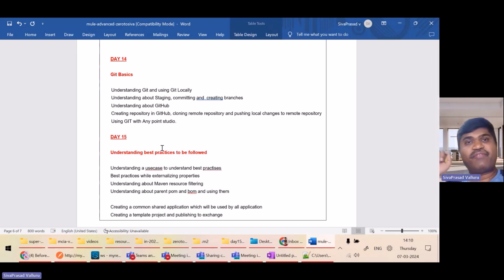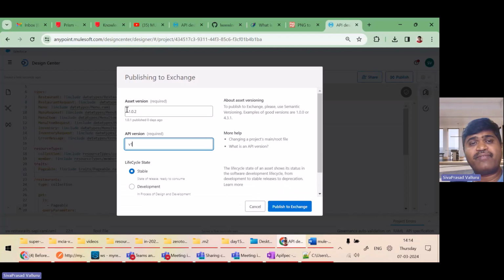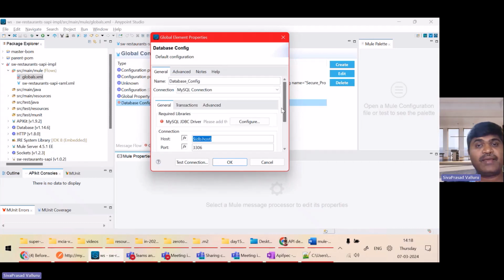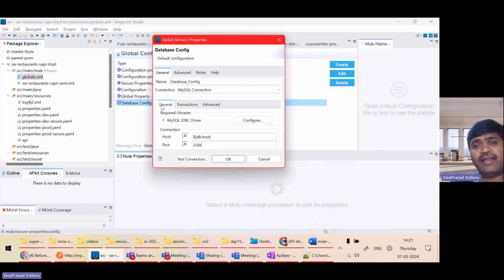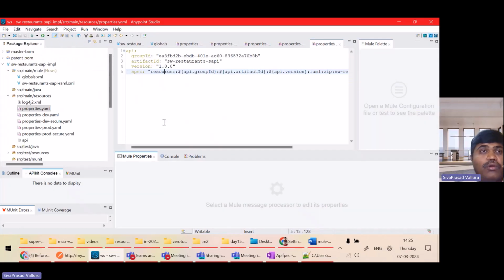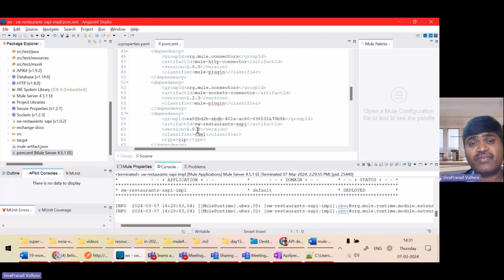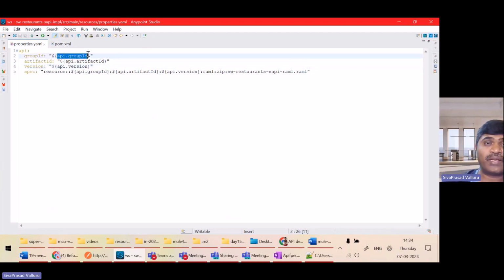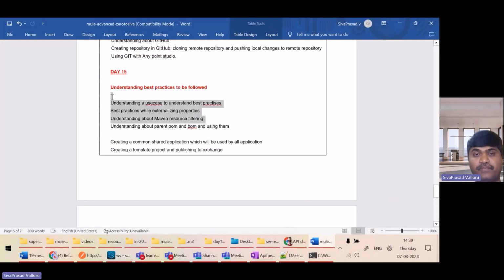MULE ADVANCED - DAY15 BEST PRACTISES TO BE FOLLOWED AND UNDERSTAND MAVEN RESOURCE FILTERING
In this video, you will understand   how to generate signed certificates